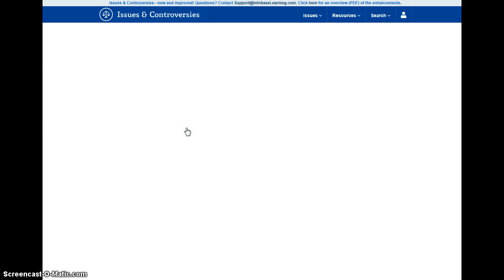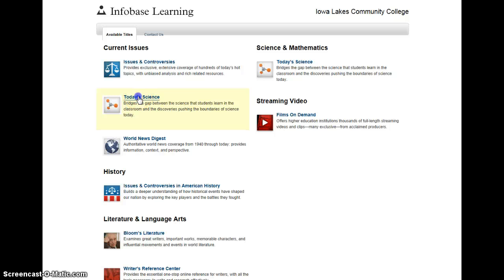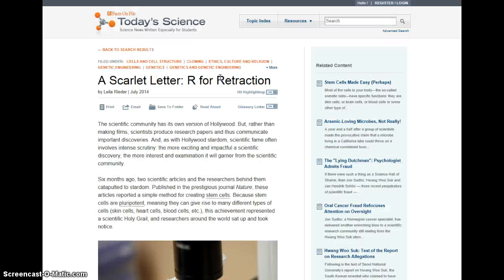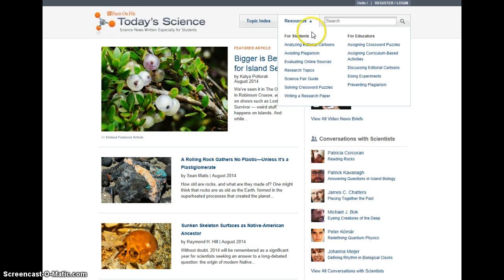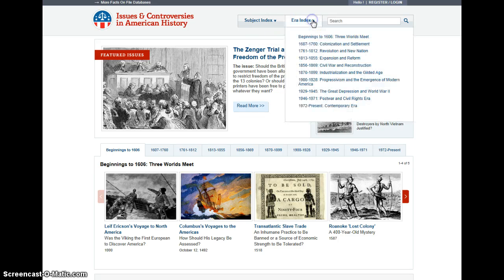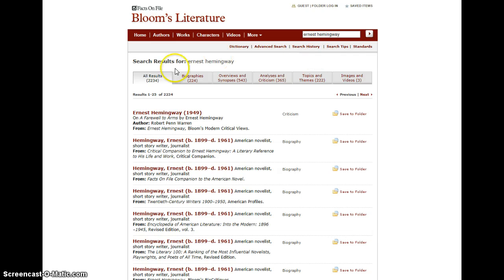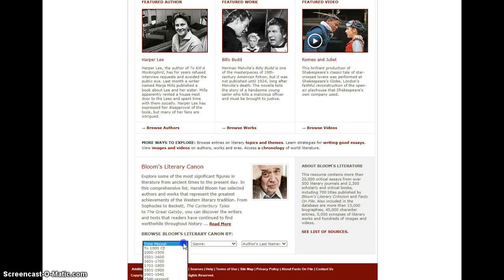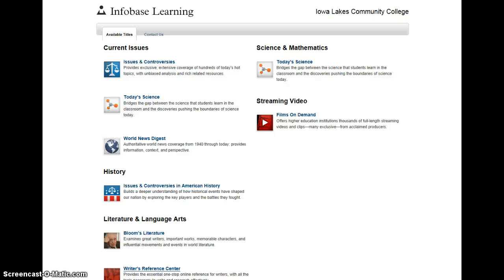Facts On File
Facts On File Database